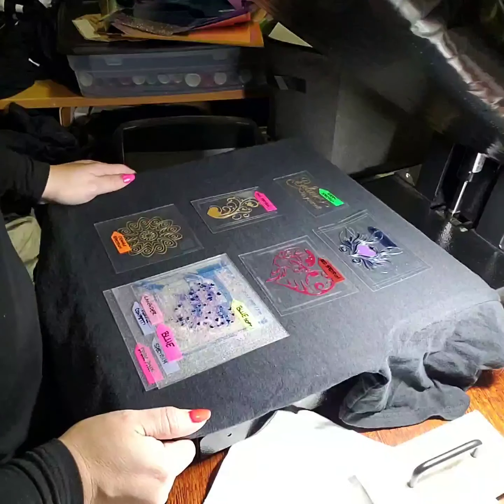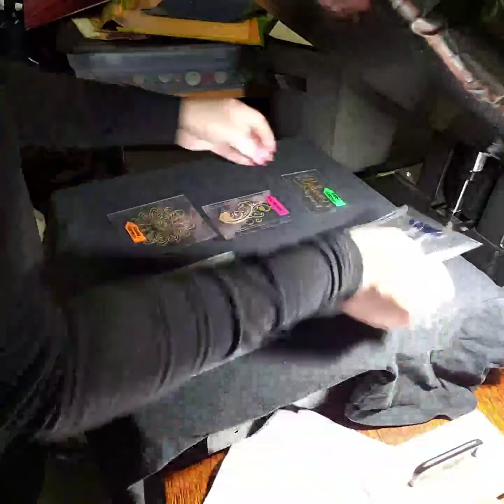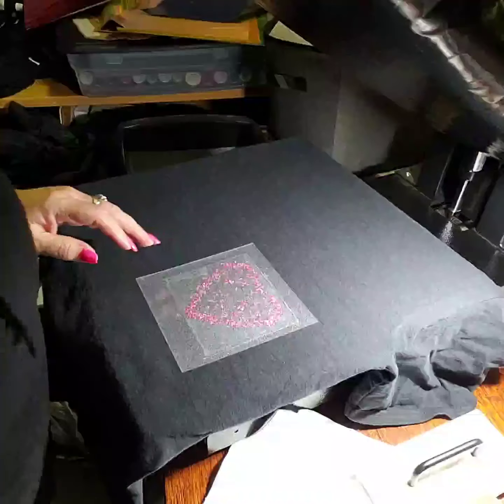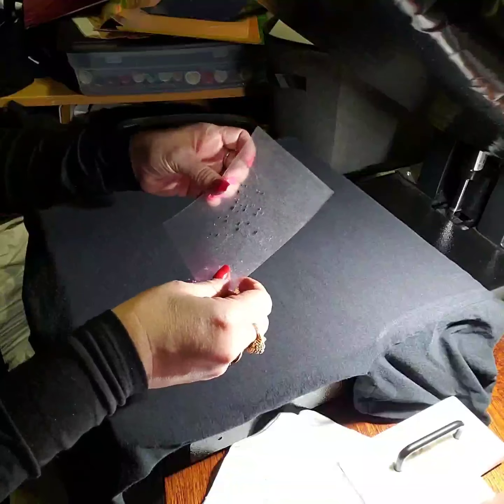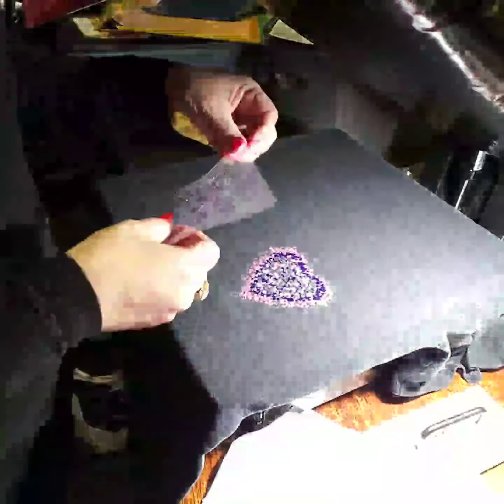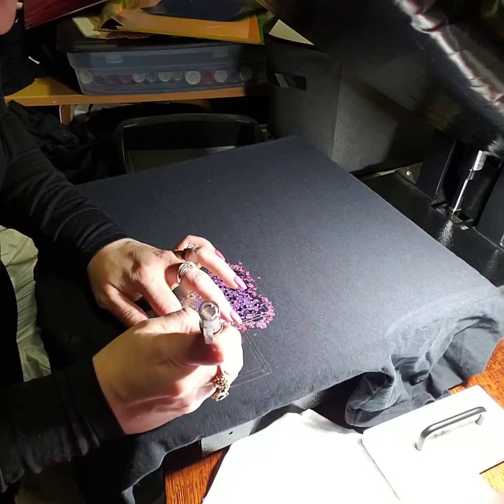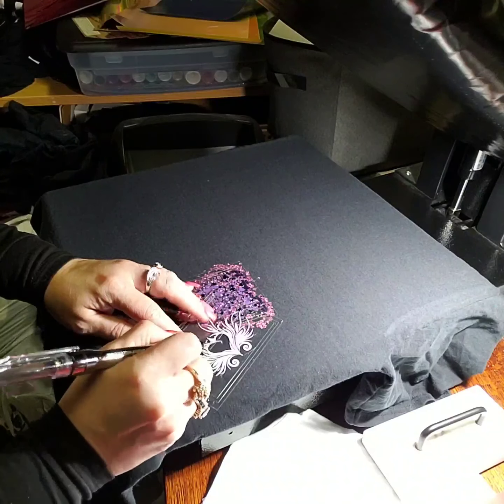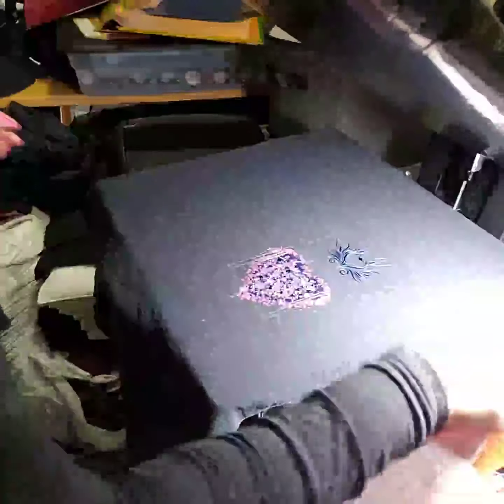Heat Transfer Source Spectrum on a black shirt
Here you will see all 6 Spectrum colors on a black shirt and how it will show up. TIP: If you put a layer of white matte under your design (meaning cut out the same design in white HTV) and you press the white matte THEN press your Spectrum on top, it will show the true color!